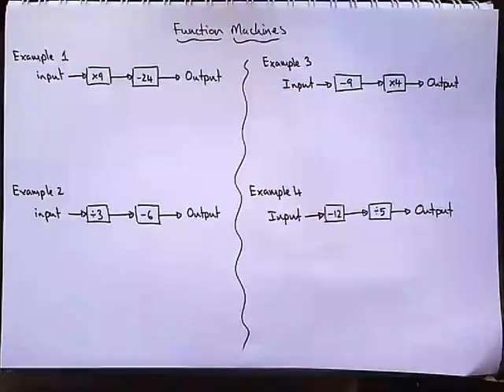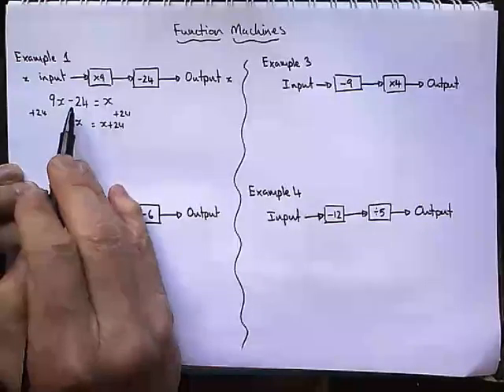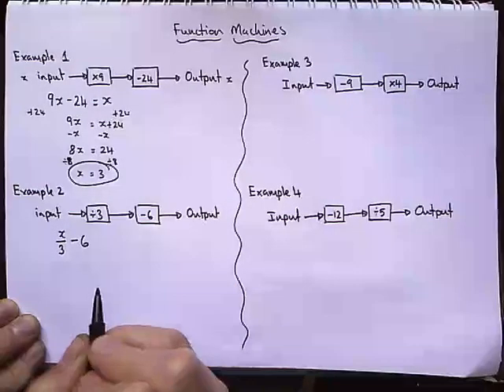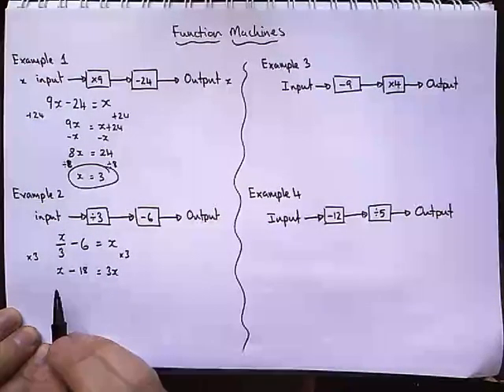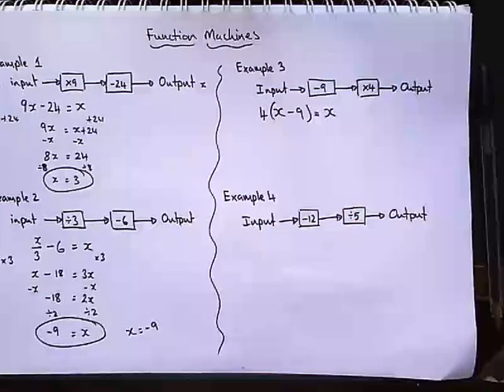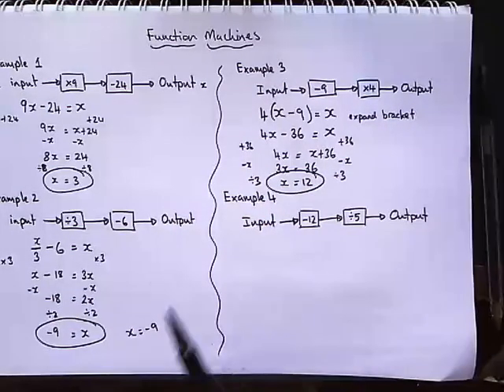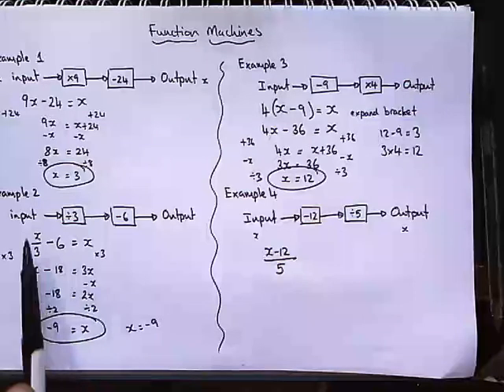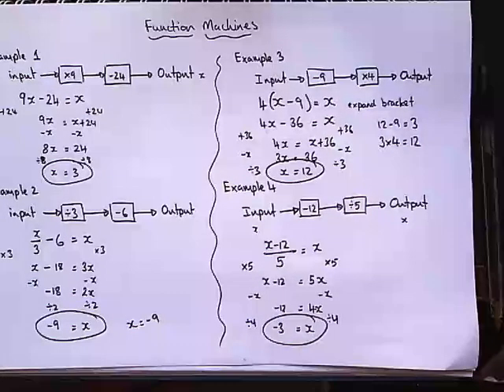Function Machine Input = Output